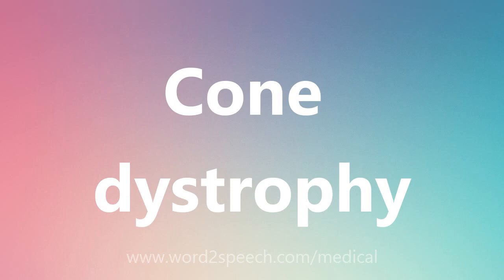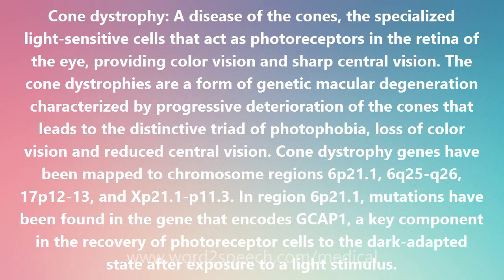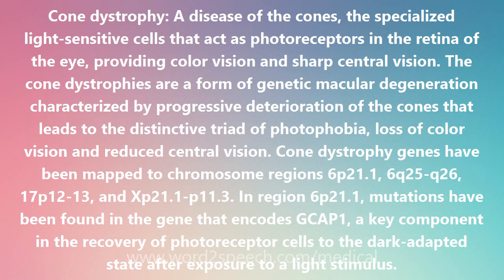Cone dystrophy - Medical Meaning and Pronunciation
Title: Cone dystrophy

Cone dystrophy: A disease of the cones, the specialized light-sensitive cells that act as photoreceptors in the retina of the eye, providing color vision and sharp central vision. The cone dystrophies are a form of genetic macular degeneration characterized by progressive deterioration of the cones that leads to the distinctive triad of photophobia, loss of color vision and reduced central vision. Cone dystrophy genes have been mapped to chromosome regions 6p21.1, 6q25-q26, 17p12-13, and Xp21.1-p11.3. In region 6p21.1, mutations have been found in the gene that encodes GCAP1, a key component in the recovery of photoreceptor cells to the dark-adapted state after exposure to a light stimulus.